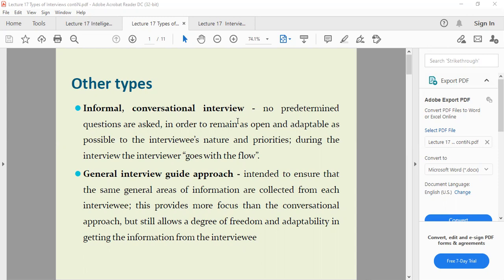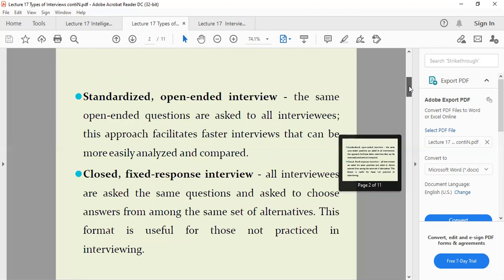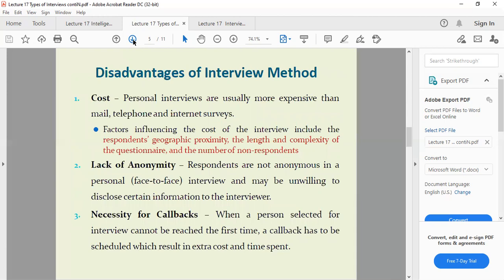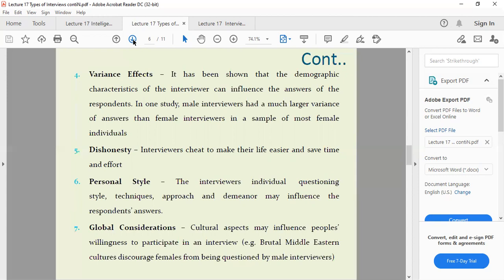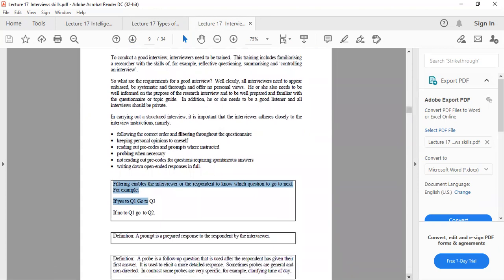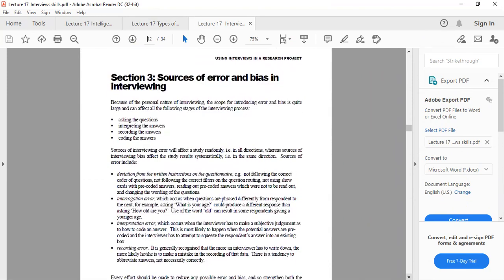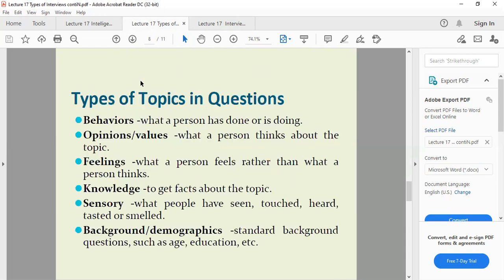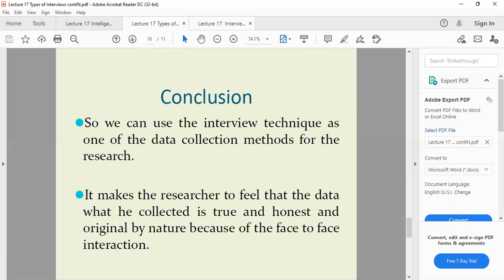Types and skills of an Interviewer